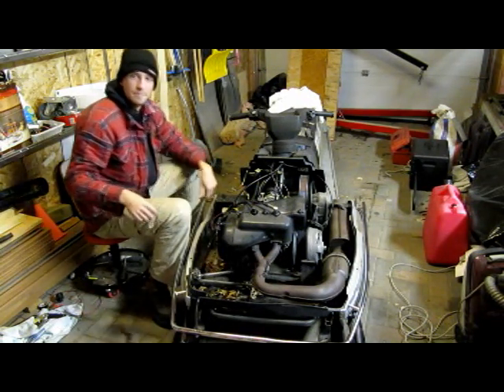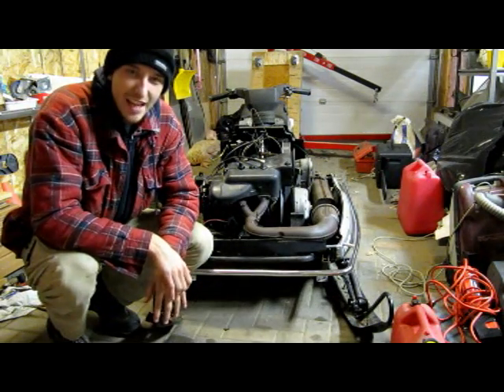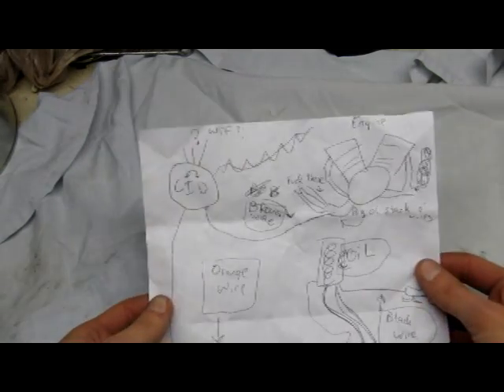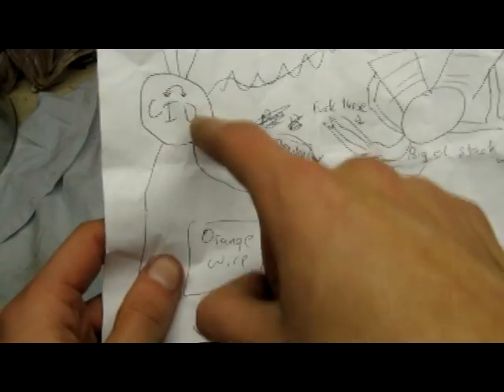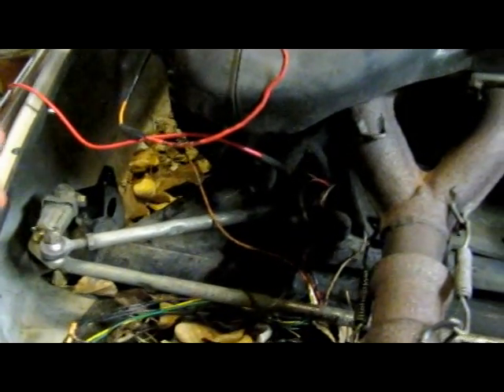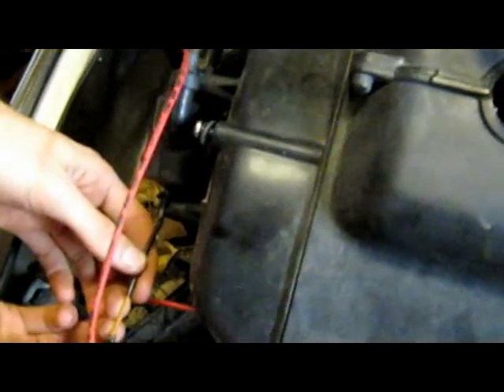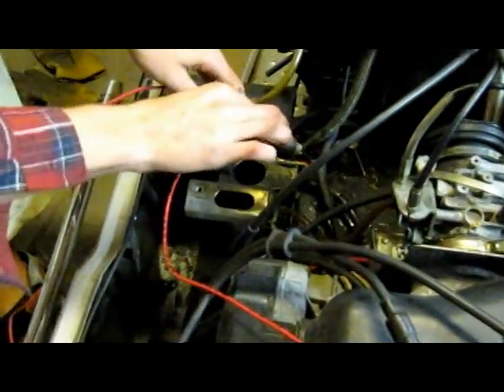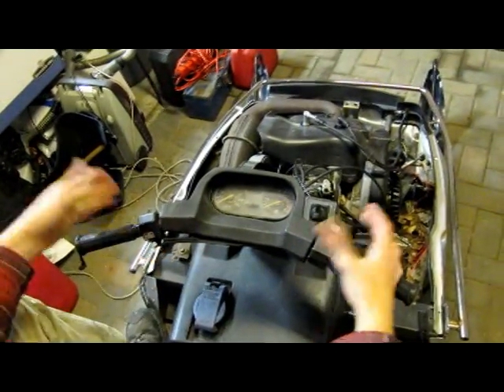Trash find Enticer 340 CDI issues (Yamyuck)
We found this 1986 Yamaha 340 enticer (long-track) in a dump and decided to try and fix it up. After finding out that there wasn't any spark, we rooted the problem to bad wiring and we demonstrate how to do it yourself.